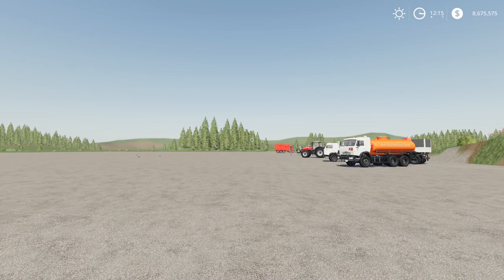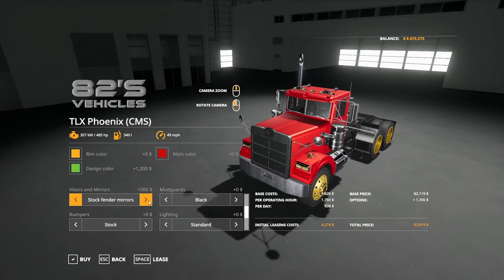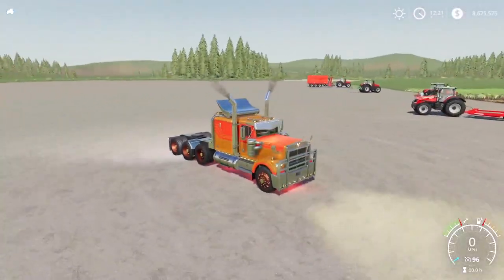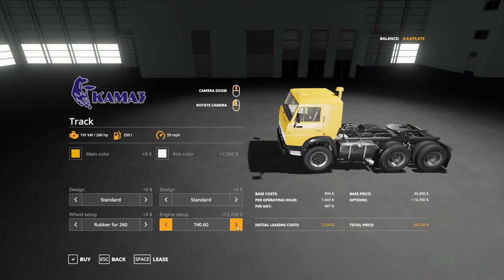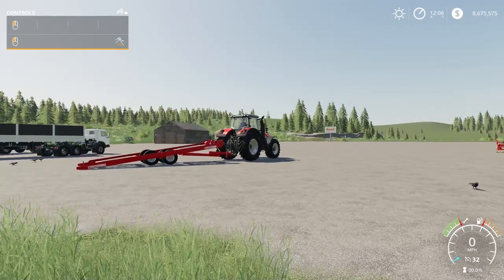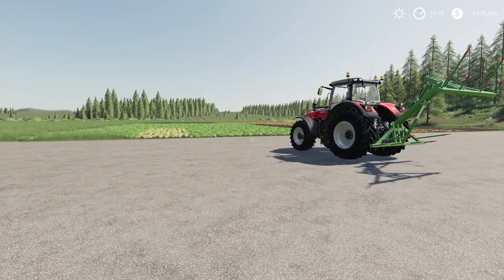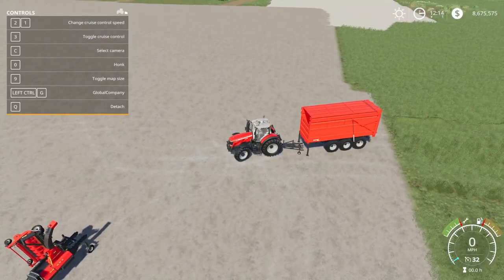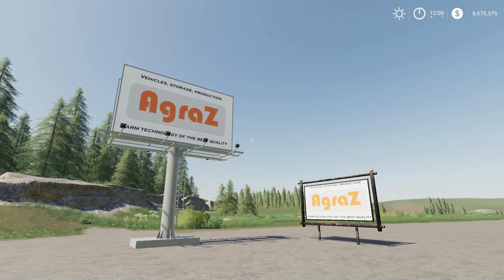THE TLX PHOENIX - Mod Review for 5/17/2021 - Farming Simulator 19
Farmer Cop

Timecodes:
0:00 - Intro
0:35 - Mod Updates
1:02 - TLX Phoenix Semi
8:34 - KamAZ
12:51 - Migliavacca TT 100 L
13:36 - Biardzki P329/2
14:35 - Bale Fork With 3-Point Hitch/Stoll Bale Stacker H
16:28 - Metsjö MetaQ 75 1360 Multi
20:32 - Medium Old Cowshed Without Pasture
21:30 - French Workshop Pack
22:28 - Fence 2 Meters
22:53 - AgraZ Billboards